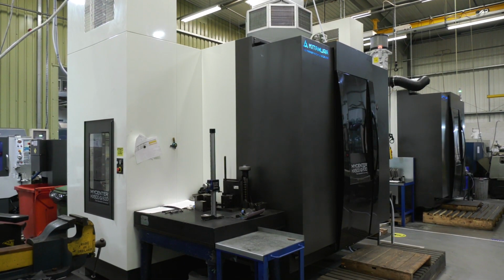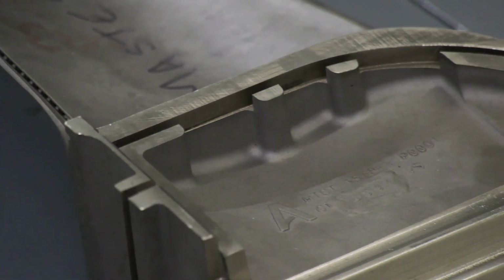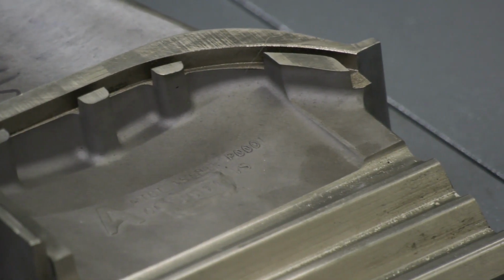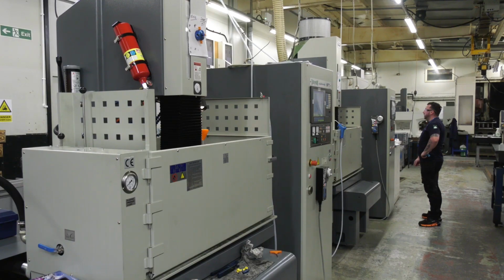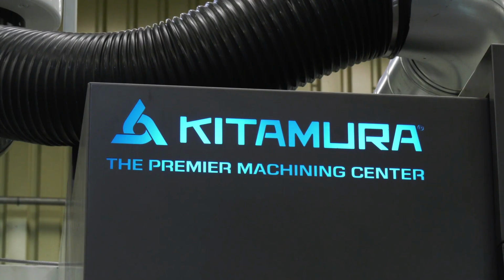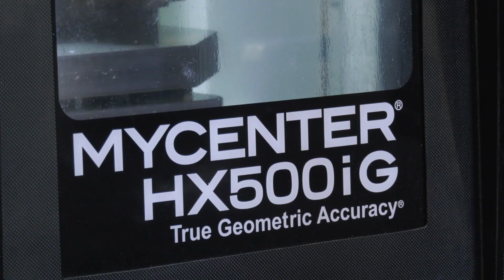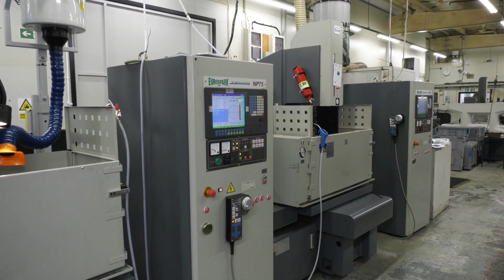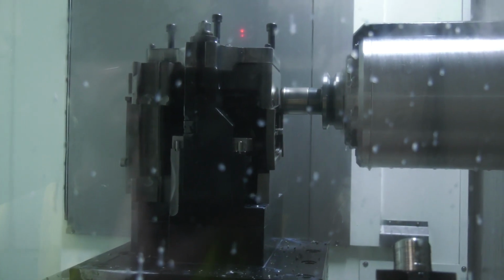Blade manufacturer plans to double factory size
A real success story is unfolding in the north of England with ELE Advanced Technologies. The company has invested millions in recent years and now plans to double the factory size.